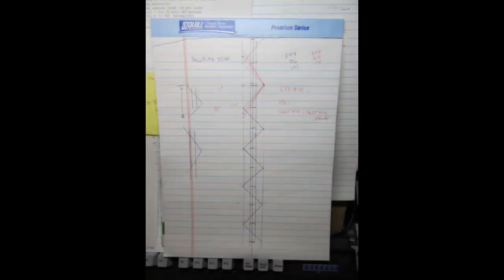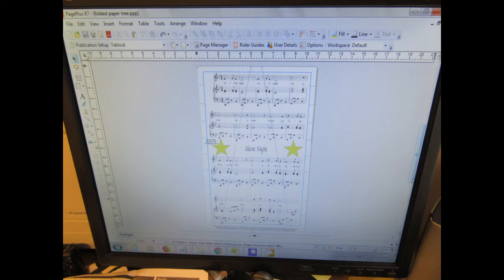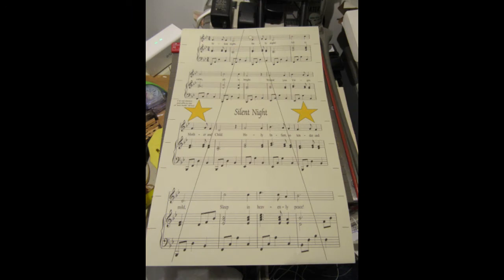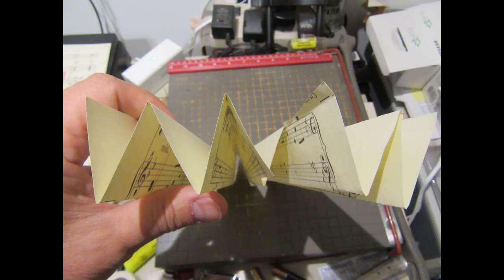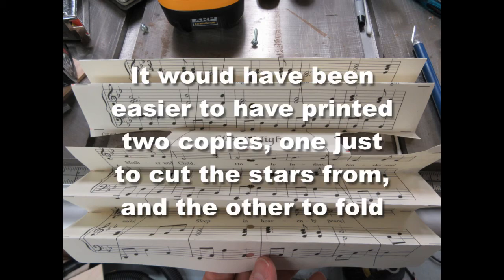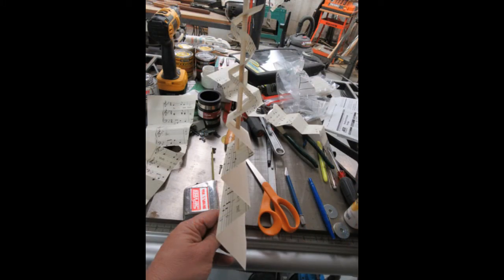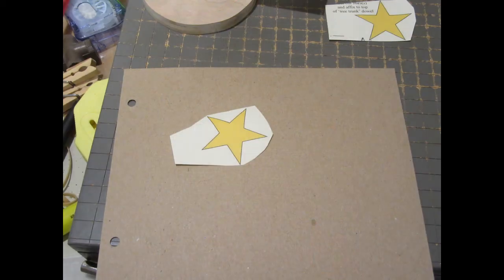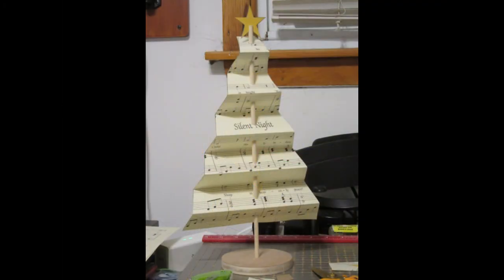Making a Desktop Folded Paper "Silent Night" Christmas Tree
I was asked by a relative in a nursing home to make a tiny Christmas tree that would fit on the window ledge of her room. The ledge is narrow, so a round tree would not be the best, and a flat tree shape would be better.

She likes all things musical, and used to have many decorative items with sheet music patterns, or simply the shapes of musical notes. She also loves the Christmas carol "Silent Night". So I resolved to try my hand at making a simple folded paper Christmas tree with a Silent Night music pattern.

I whipped this up in a couple of hours, using just materials and tools that I had on hand around my house. Luckily I have two wide format printers, so I can use 11"x17" paper; I used my Canon wide-format inkjet printer for this. I had 1/4" wooden dowel and some scrap plywood in my shop. I used my photo editing software and page layout (desktop publishing) software as well.

Everything is just pressure fit, with no adhesives except to glue the paper star to the cardboard.

The file has two pages: page 1 is the actual pattern, while page 2 has instructions and a photo of the finished project.